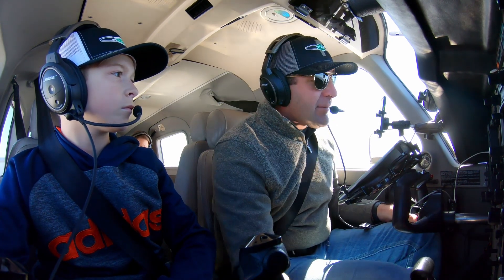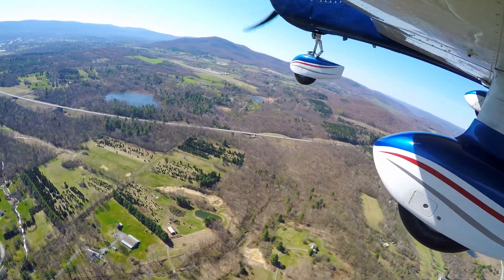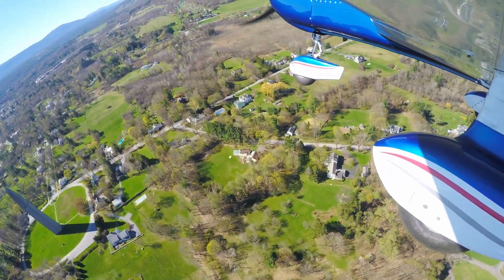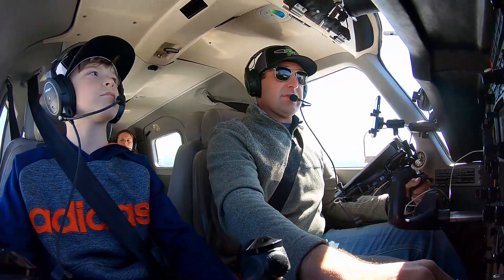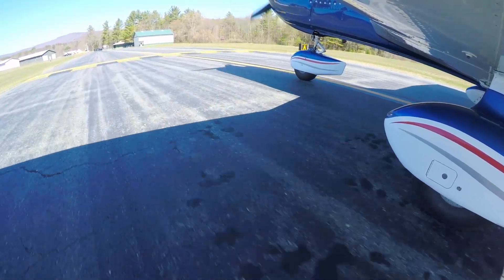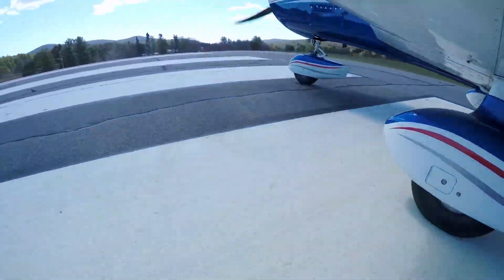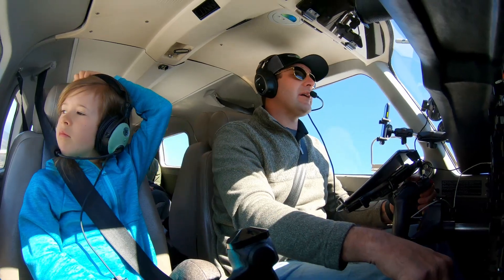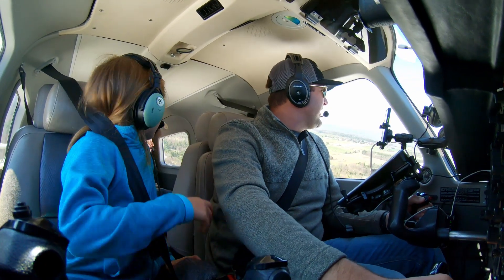#11 Vermont Airport Tour - Part 1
The family and I set out to land at airports in Vermont.  Follow along on our adventure.